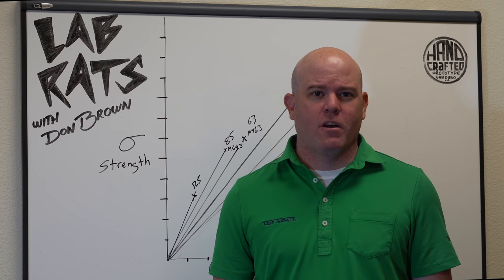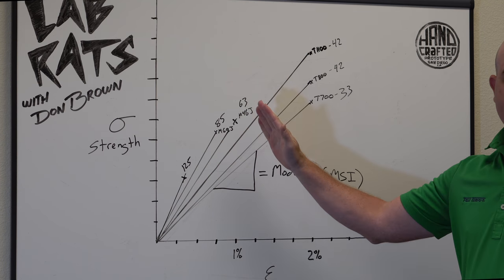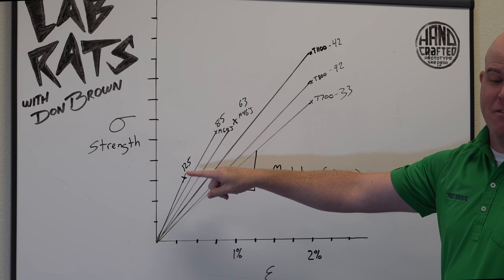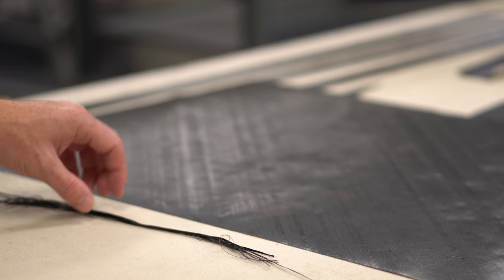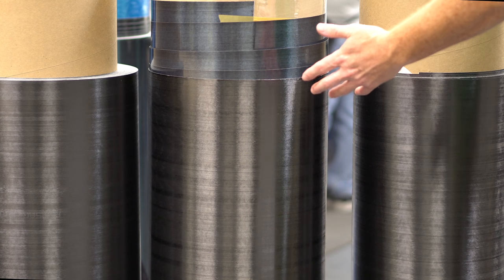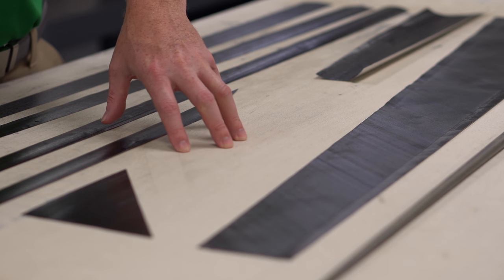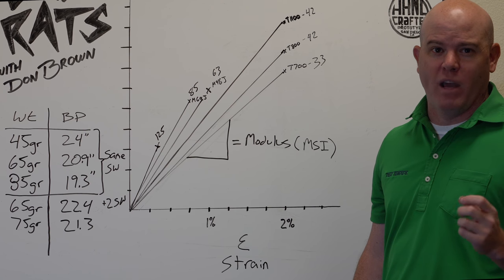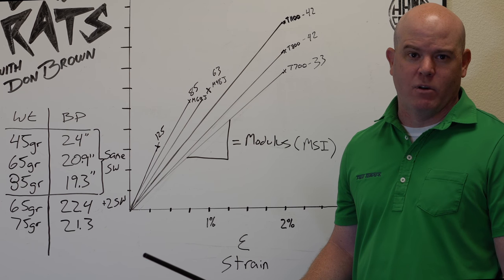Golf Shaft Design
Episode 2, Golf Shaft Design

Have you ever wondered where golf shafts come from? How they are made? The materials used? How are they painted? What makes one different from another? THP TV is bringing you a new series this year called Lab Rats with Don Brown and it features shaft knowledge, education and a whole lot of fun straight from an expert at Project X Shafts.

Episode 2 is here and you will learn a little more about shaft design and the materials that make up each shaft. What is a Flag? What does it's placement do to impact the flex you are playing? How do the materials differ from one to another and can all of these things change how a shaft feels? Don will guide you through each of these questions and a whole lot more including swing weight by design, stiffness vs strength and even more on the design properties in each shaft.